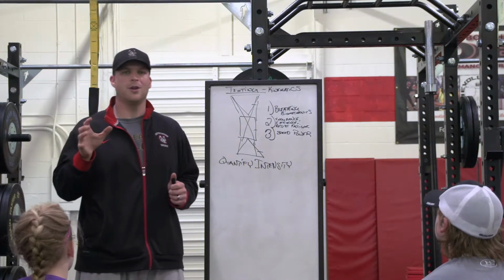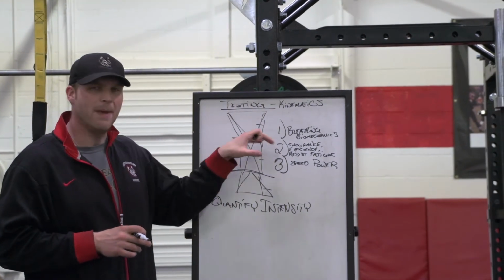Full AthLogic Explanation- Part 2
For more details on our programs at Boothby Performance, please watch this intro from our President- Dan Boothby.  Dan is the head strength and conditioning coach at Northeastern University.